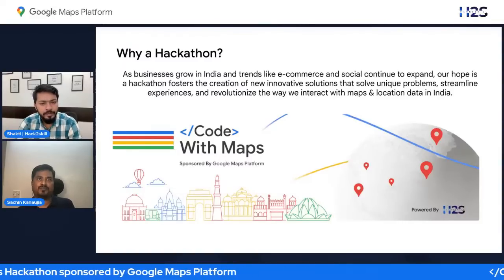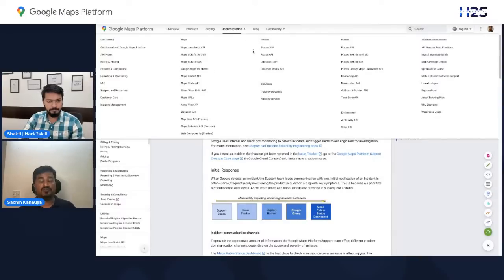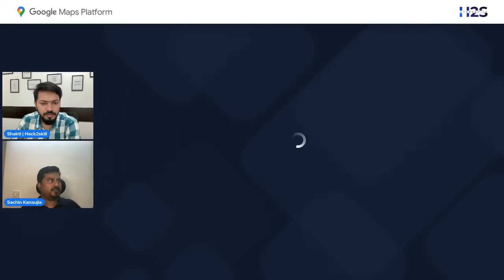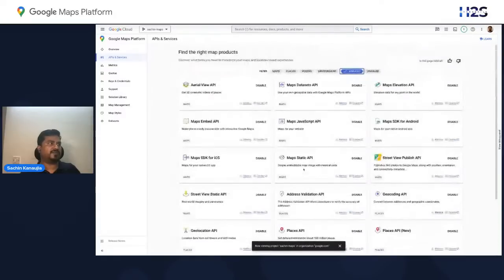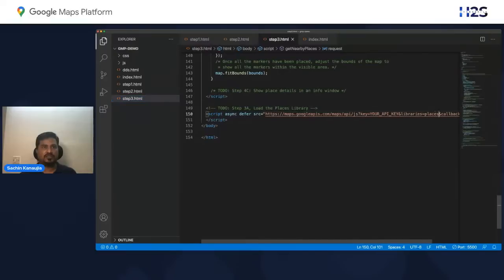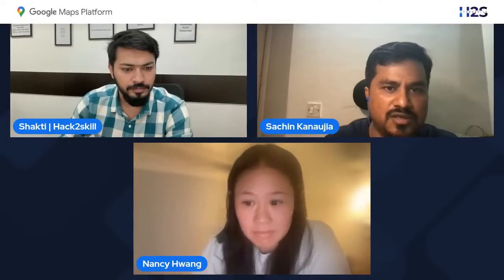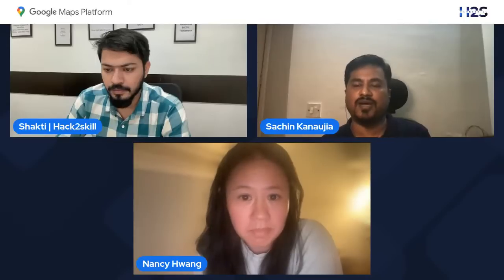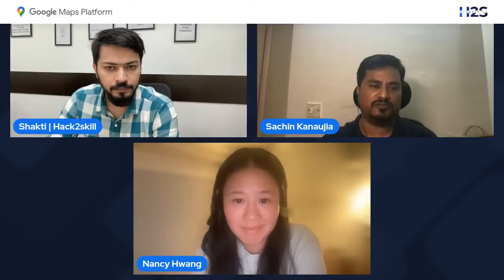Workshop - 1 | Code with Maps Hackathon by Google Maps